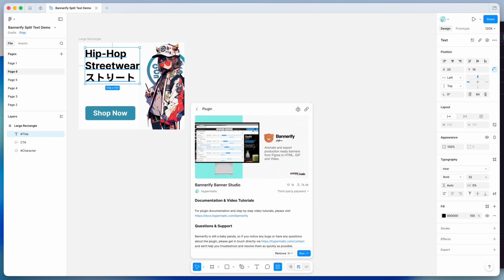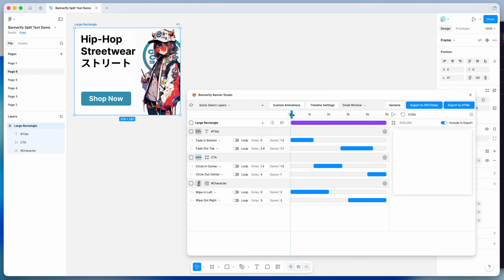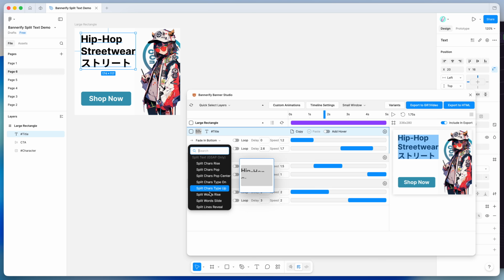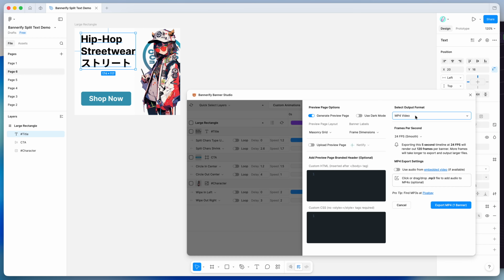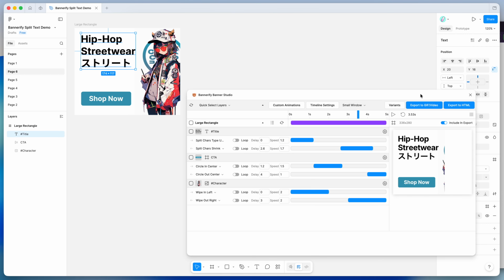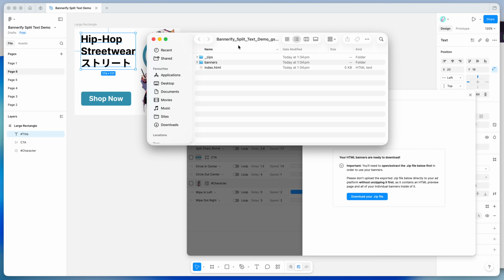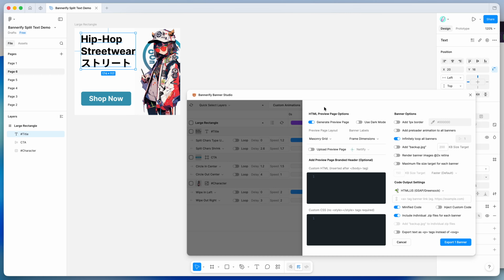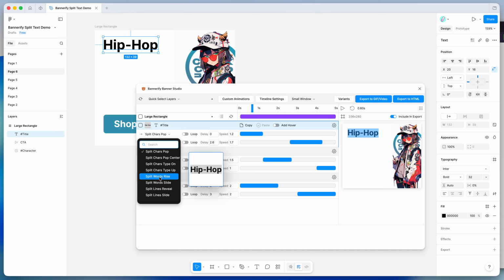Figma Tutorial: How to Add Split Text Animations to Figma Banners